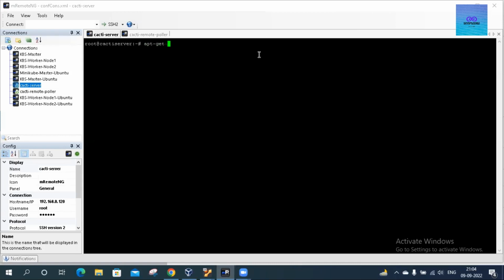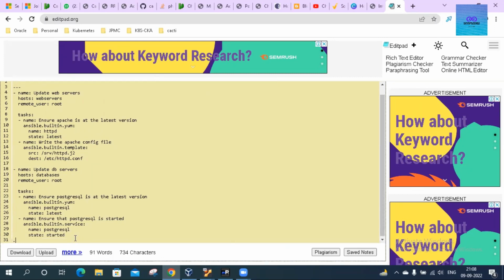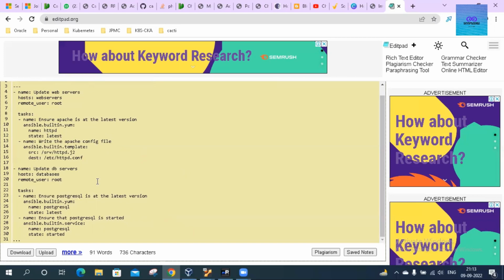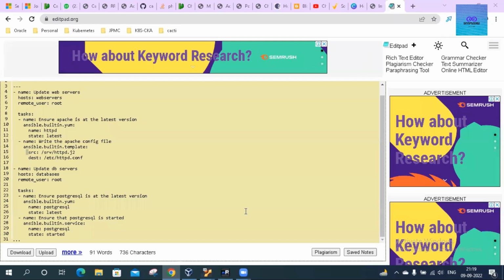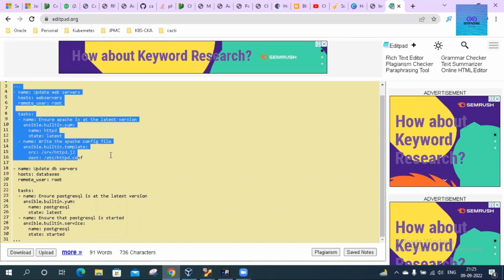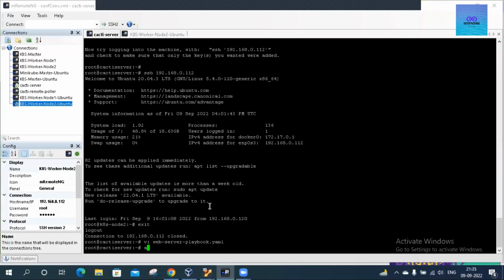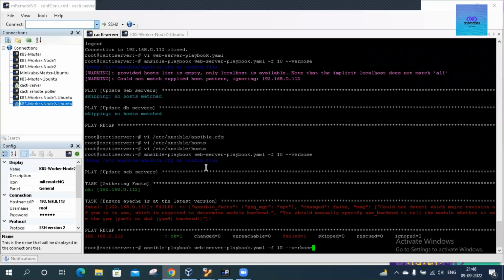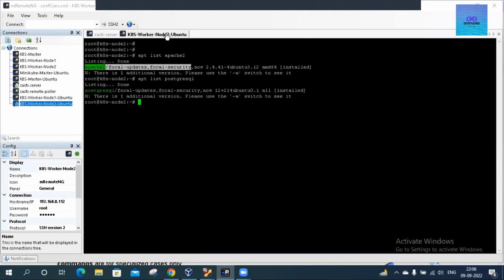Run your first Ansible playbook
ansible Devopszones devops devopspracticals automation cm This video is uploaded by devopszones @devopszone This video is uploaded by devopszones @devopszone This video is uploaded by devopszones @devopszone